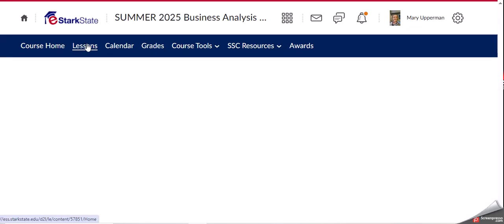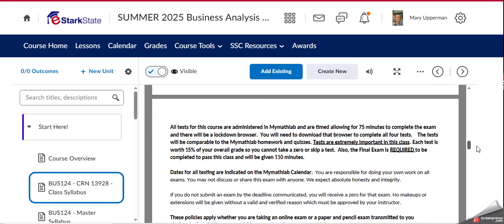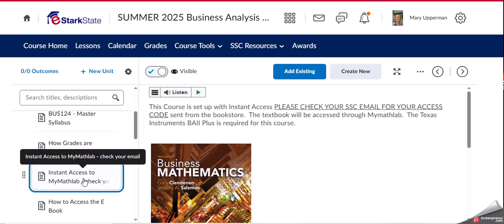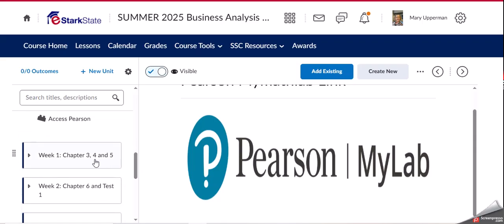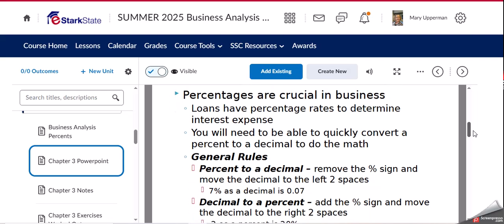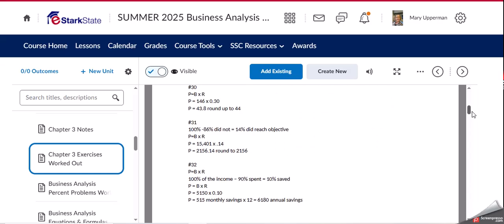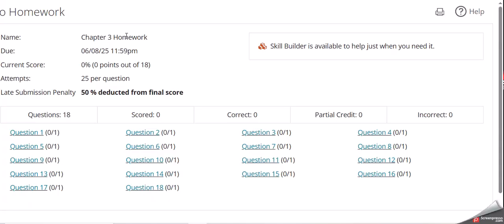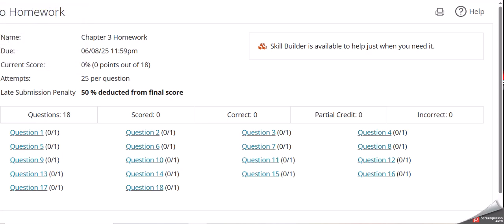Welcome to Business Analysis!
Welcome to BUS124 at Stark State College